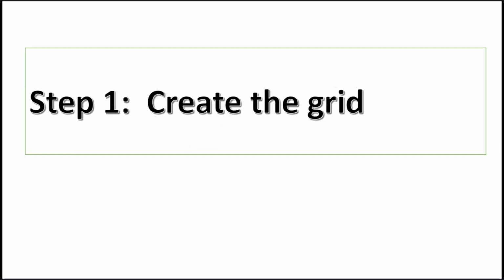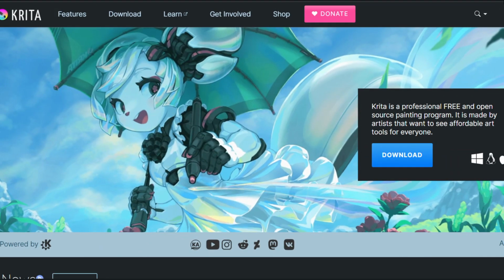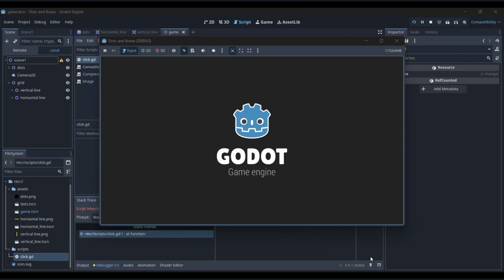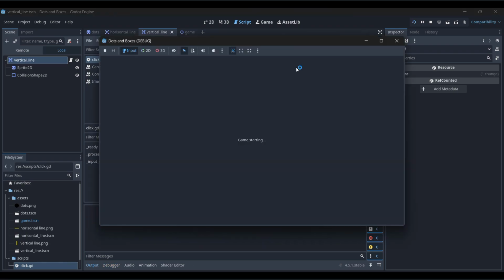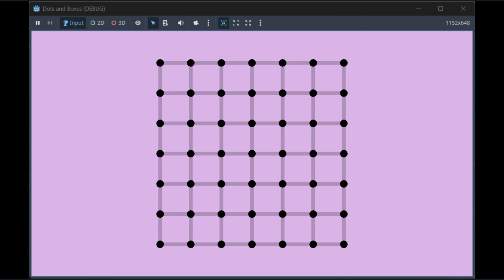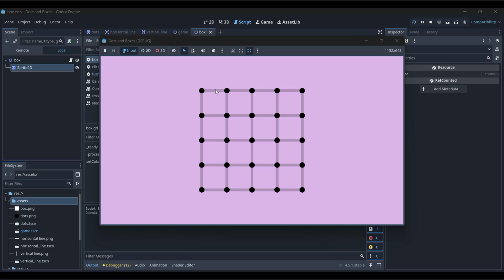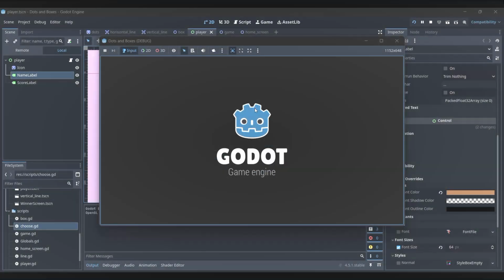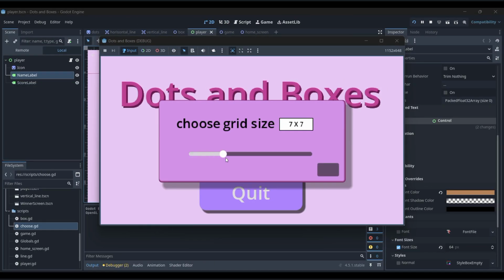15 Days of Godot: My First Game Ever (Devlog 2)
Hi! I’m a beginner game developer, and 15 days ago I gave myself a challenge:

“Make a complete game of dots and boxes in 15 days.”

Well… I actually did it 😭
This video is my day-by-day journey, with every win, every breakdown, every bug, every moment of chaos (ok not every 😬😬)— all completely UNFILTERED.

I learned a LOT while working on this project, and honestly, these 15 days taught me more about game dev than I expected.
If you’re a beginner too, or just curious how a game comes together from nothing, I hope this video helps or at least entertains you.

Chapters:
00:00 - Intro
00:51 - Day 1
02:03 - Day 2
02:30 - Day 3
04:19 - Day 4
04:41 - Day 5
05:04 - Day 6 to 11
06:31 - Day 12 to 15
07:52 - Gameplay
09:09 - Outro

More devlogs coming soon!